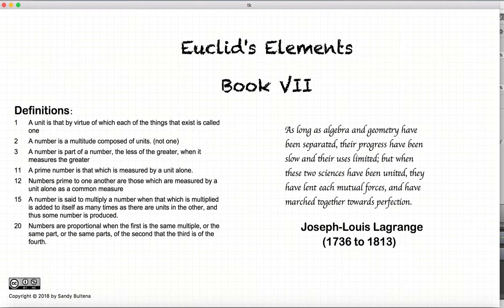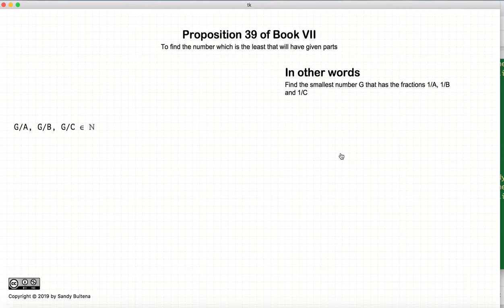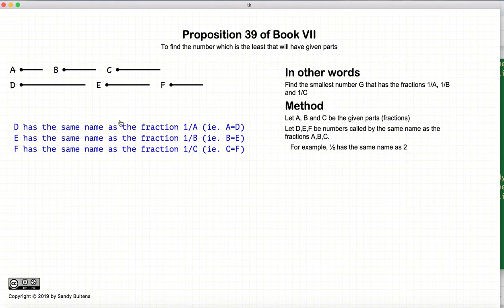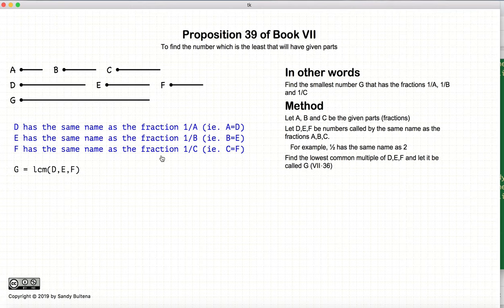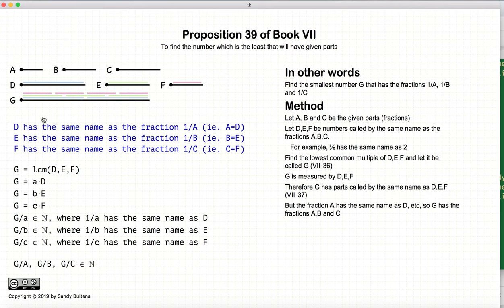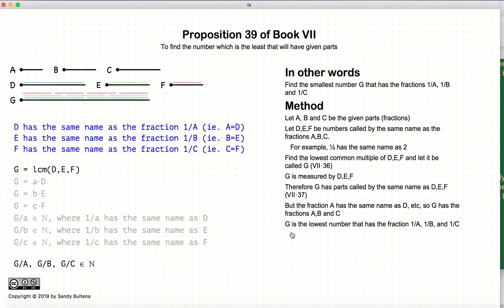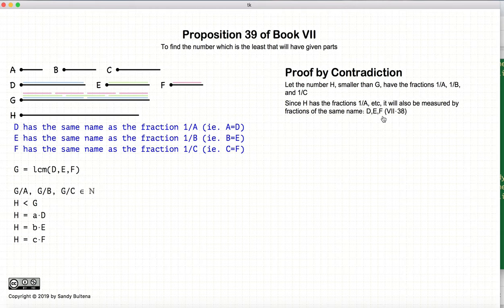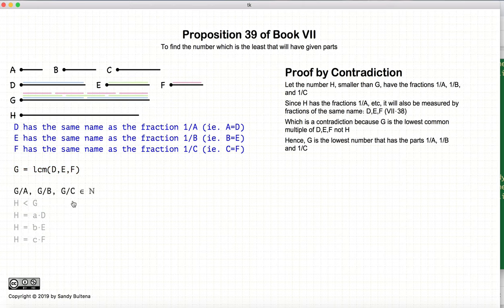Euclid's Elements Book 7 - Proposition 39